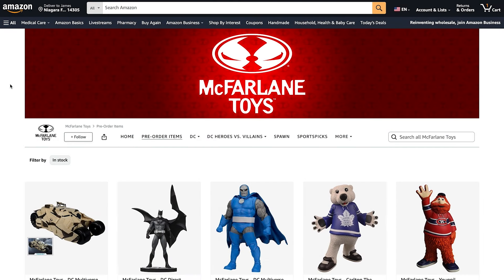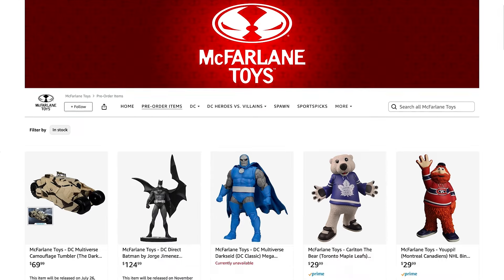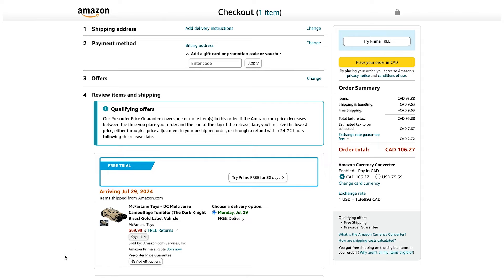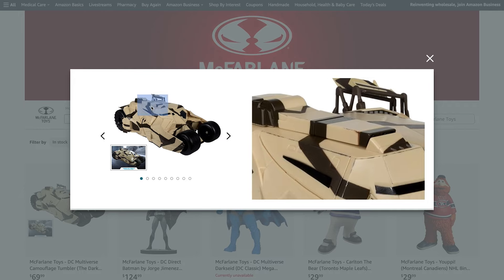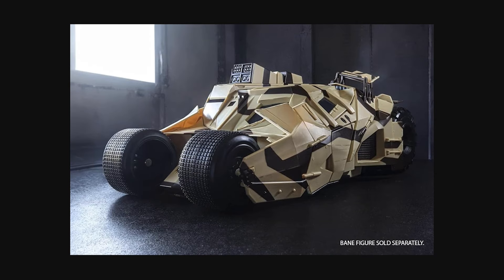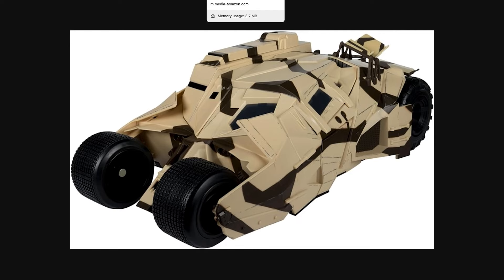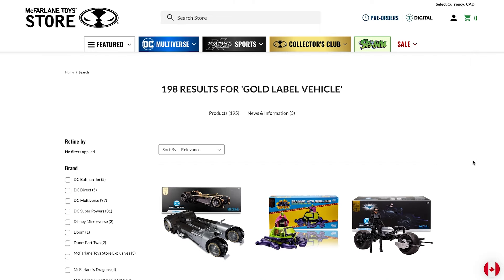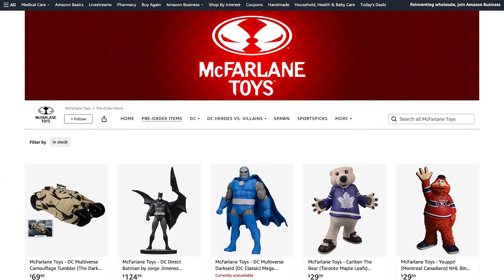LEAKED! Tumbler Batmobile McFarlane Gold Label Pre-Order - Mega Jay Retro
The Amazon Exclusive McFarlane Toys - DC Multiverse Camouflage Tumbler (The Dark Knight Rises) Gold Label Vehicle URL Pre-Order Link has been leaked early.

Thanks to @toyshiz for the heads up.